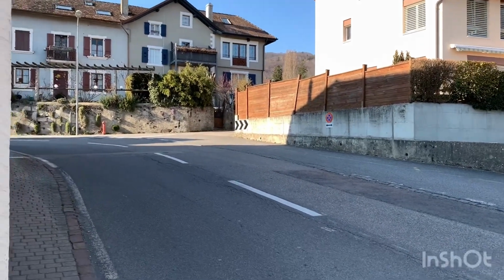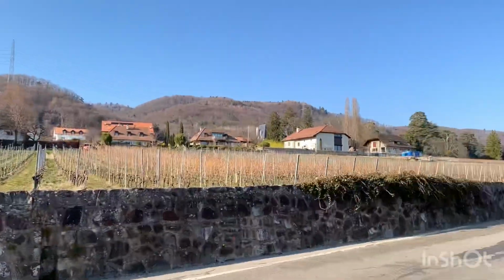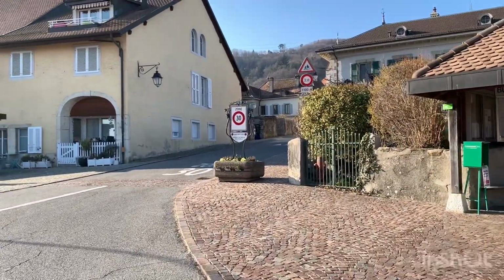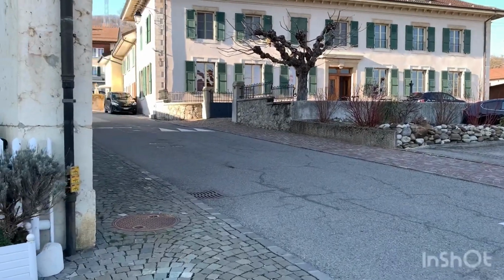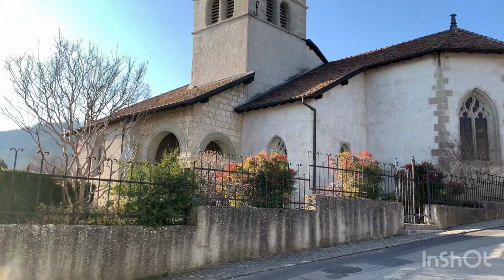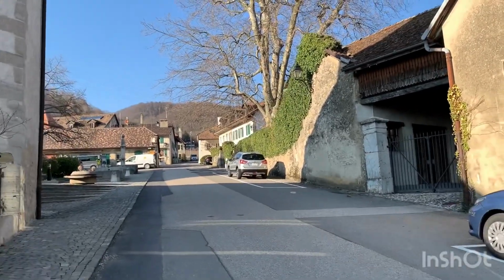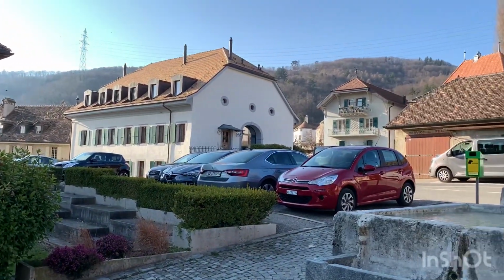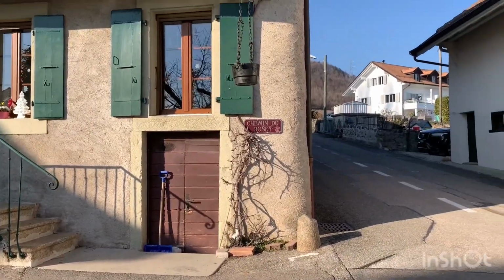BURSINS - ENJOYING A WALK IN ONE OF SWITZERLAND’S MOST BEAUTIFUL VILLAGES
BURSINS IS A MUNICIPALITY IN THE CANTON OF VAUD IN SWITZERLAND

Created by:
TRAVEL & STYLE